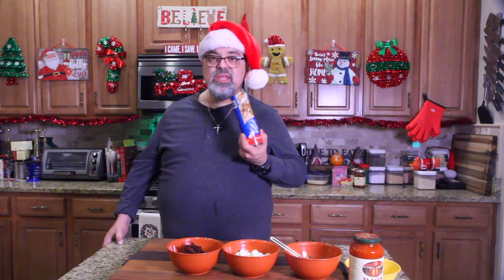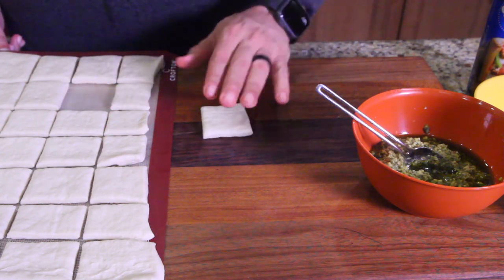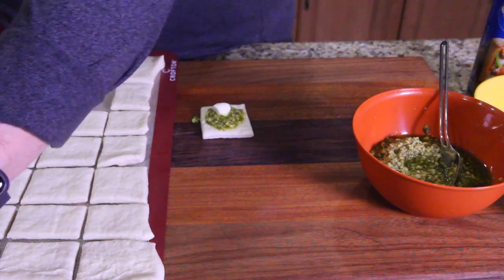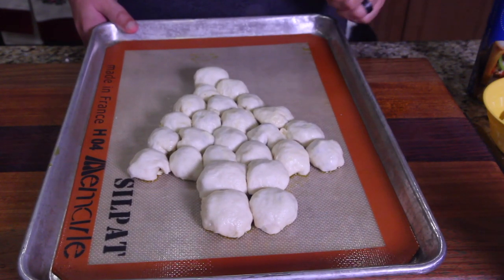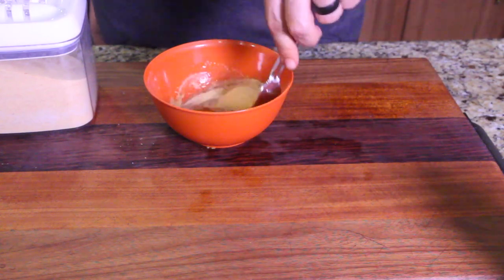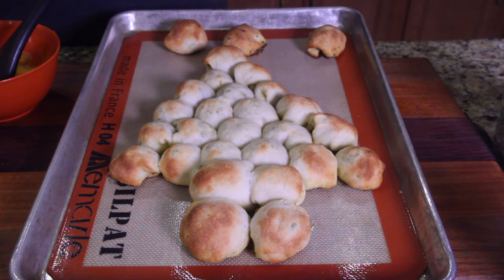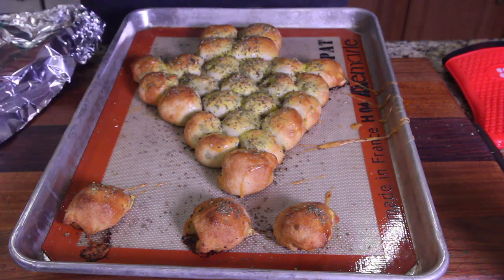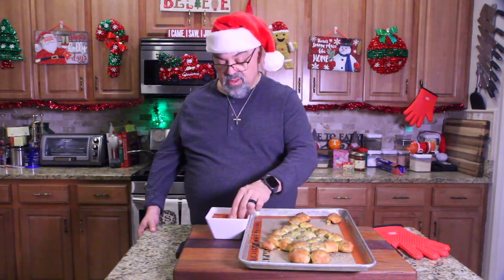Christmas Tree Pull Apart Bread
THE RECIPE
 1. Can of Pillsbury pizza dough
 2. Small mozzarella balls
 3. Sun-dried tomatoes
 4. Jar of basil pesto sauce
 5. Jar of marinara
 6. Two eggs
 7. Italian seasoning

Roll out your Pillsbury dough. Cut into 24 squares

Spread pesto sauce on cubes of pizza dough squares, place mozzarella ball in square on pesto sauce, play sun-dried tomato next to mozzarella ball.

Seal your pizza dough.

Bake 15 to 20 minutes at 450° or until lightly golden brown.

Brush Christmas tree with egg wash and then season accordingly.

Be another 3 to 5 minutes in oven until completely golden brown.

Serve with warm marinara sauce.